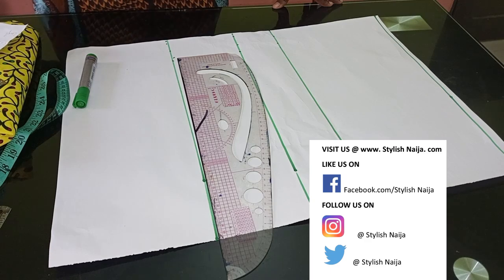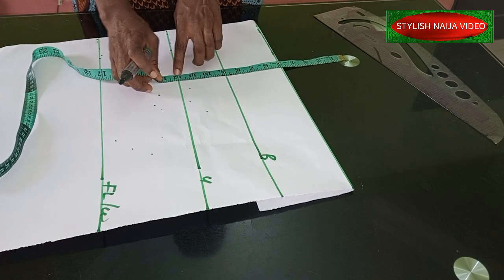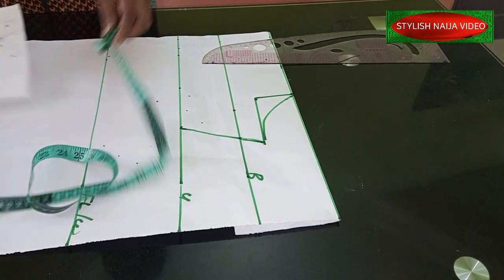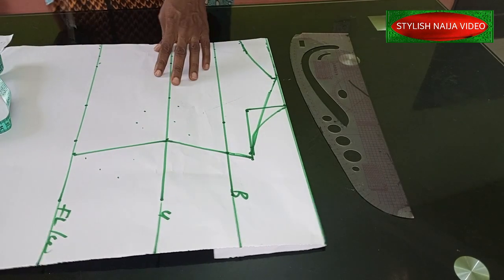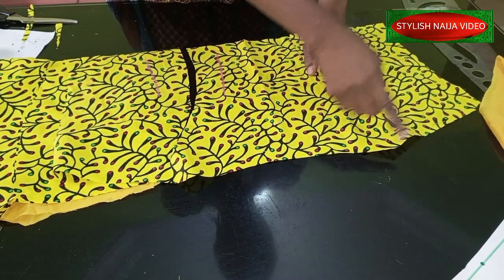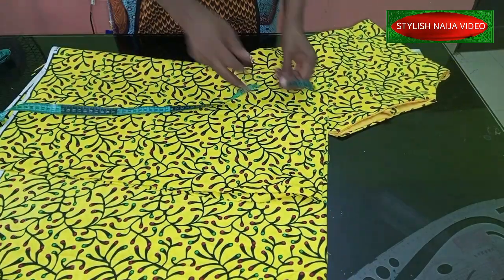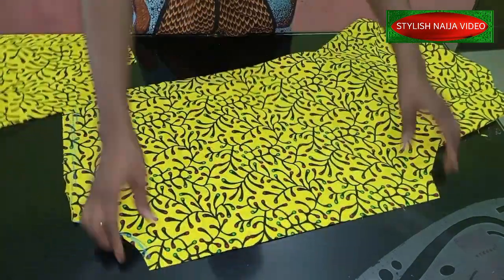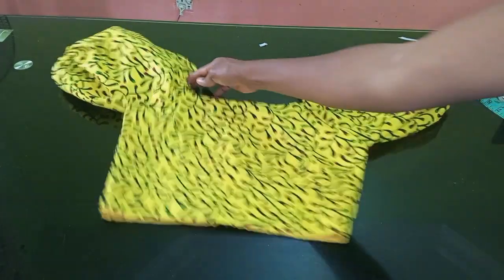HOW TO CUT AND SEW EASY OFFSHOULDER CROP TOP || Balloon Sleeves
How to cut and sew Easy Offshoulder crop top
Balloon sleeves

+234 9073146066